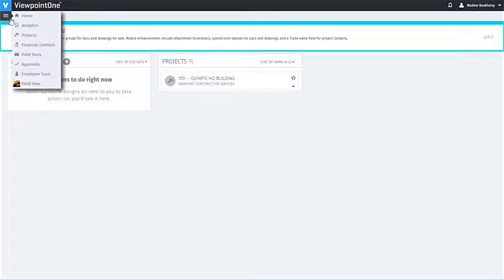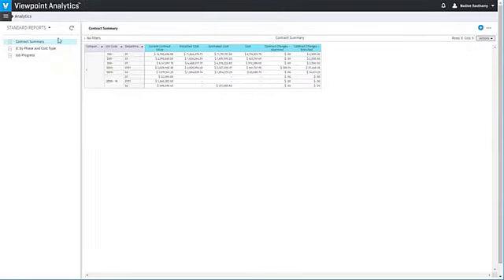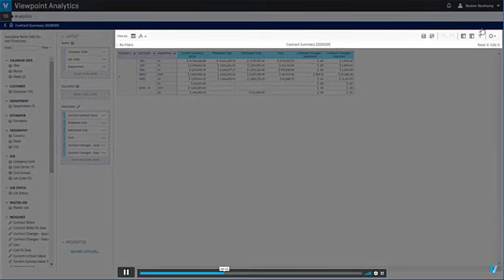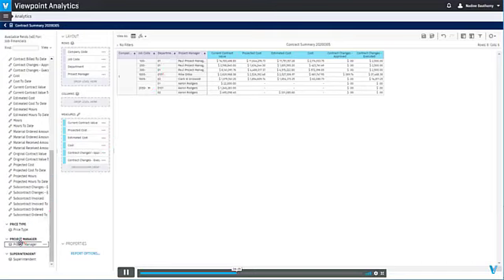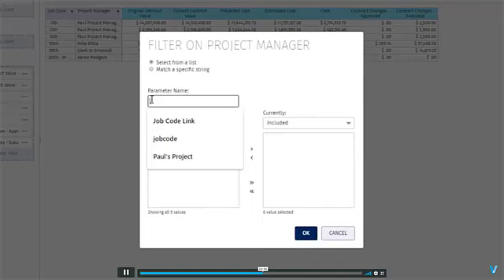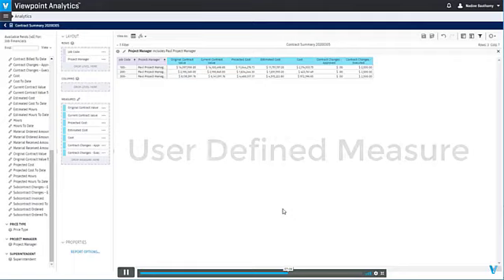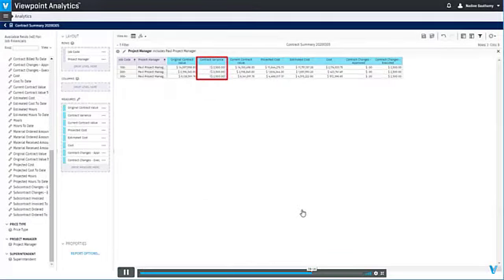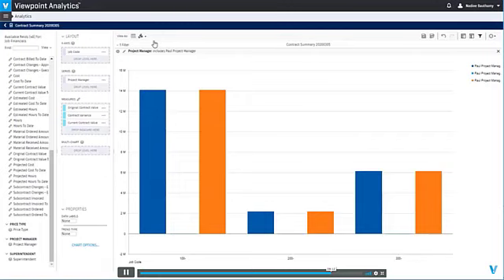Viewpoint TEAM How to Create a Custom Report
This video will show you how to create and edit a custom report in Viewpoint TEAM Analytics